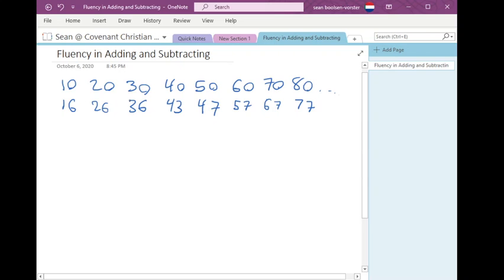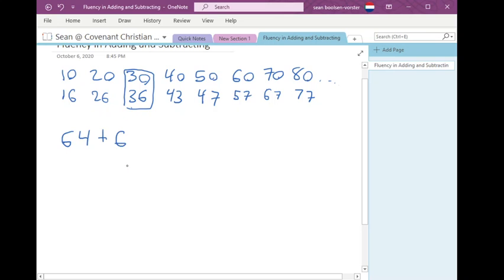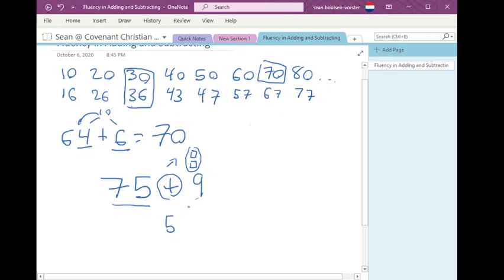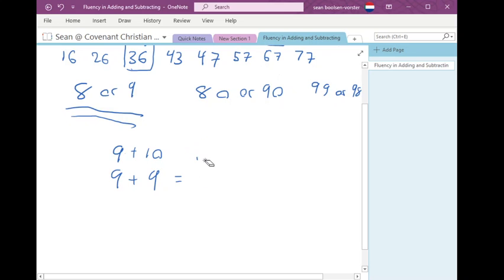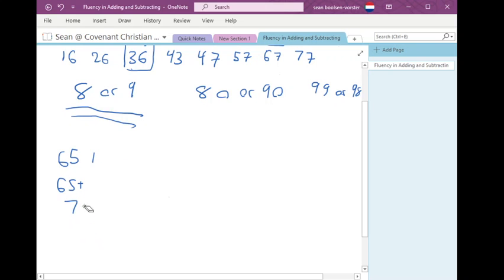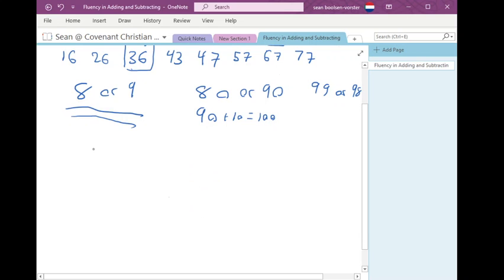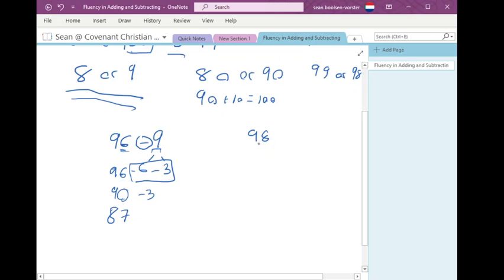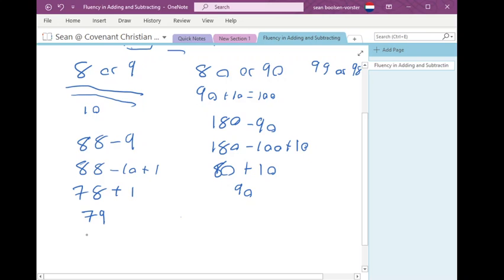Adding and Subtracting Tips and Tricks